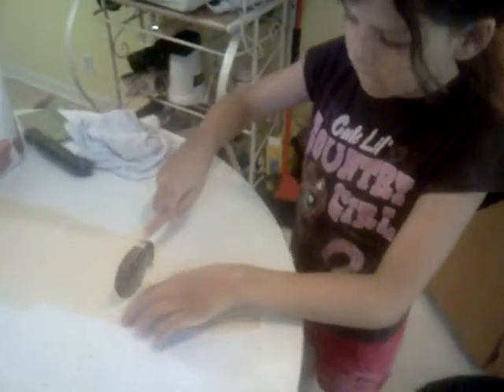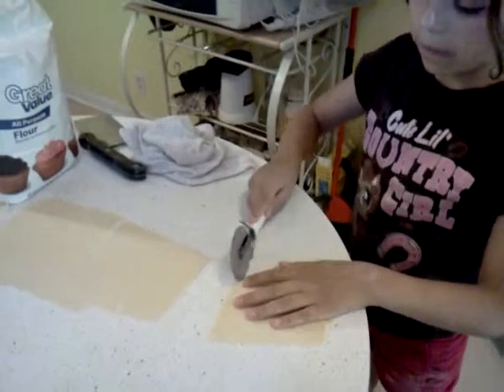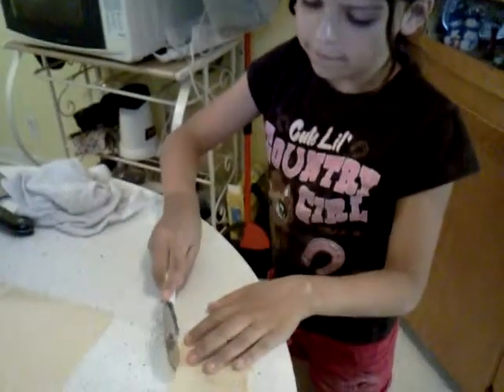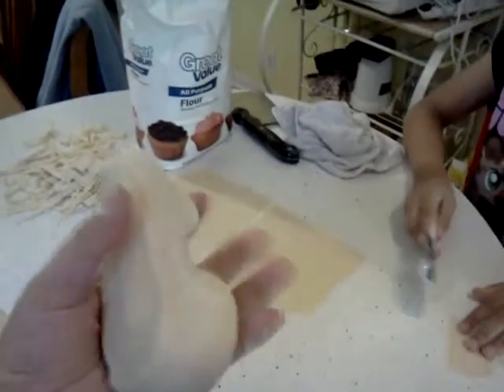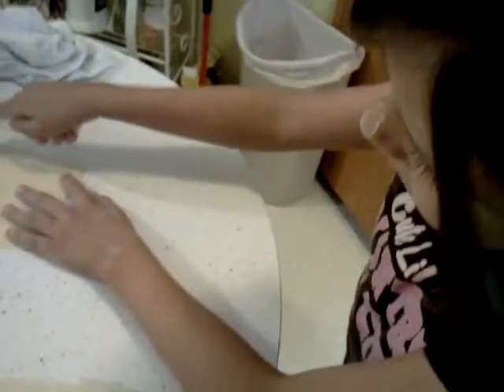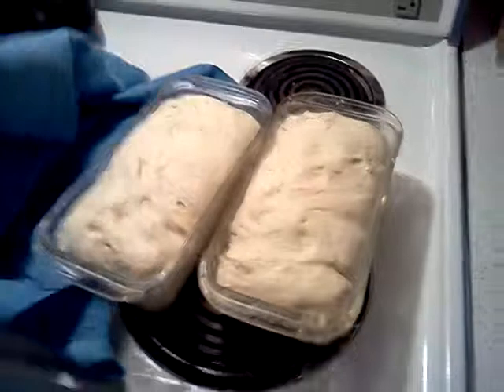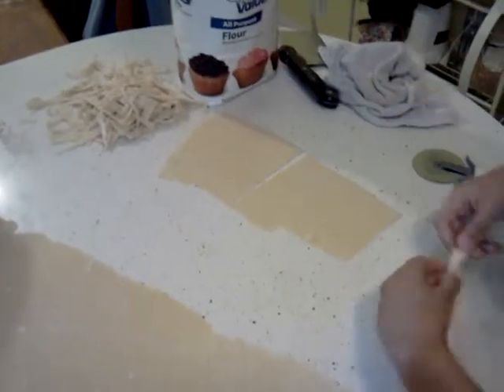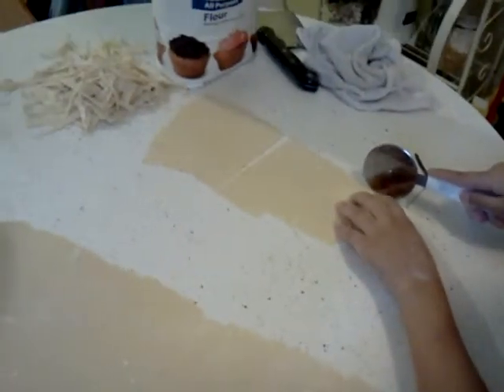How to Make Pasta FUNFUN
Tay and mom making Pasta
3c flour
4eggs
salt
mix knead cut roll slice YUM!